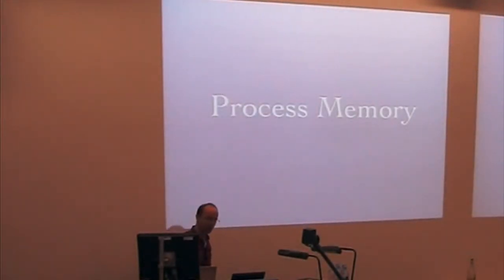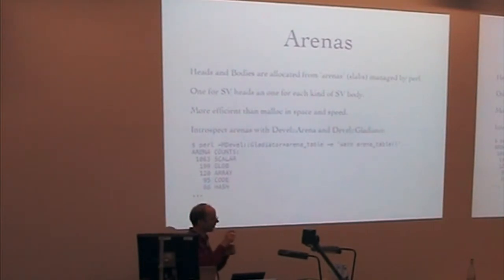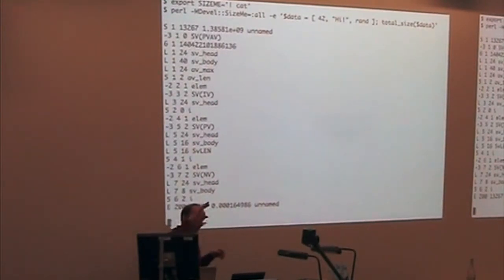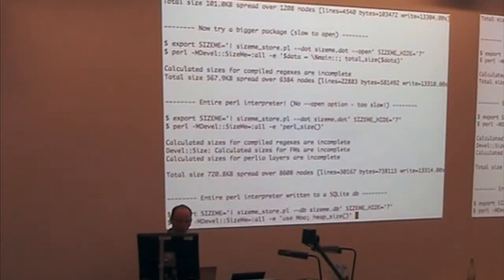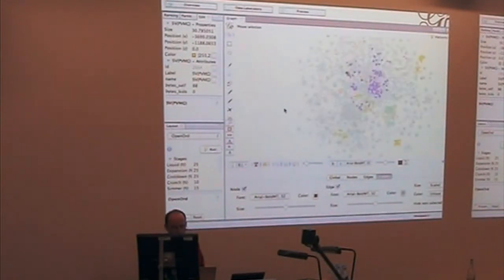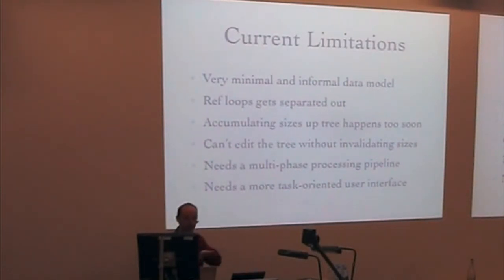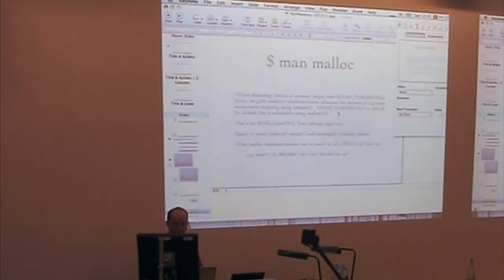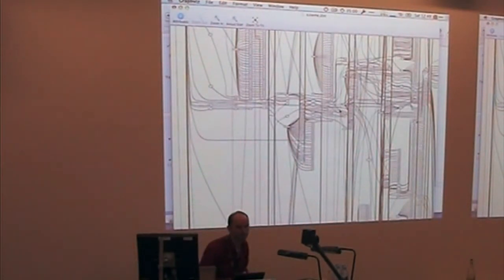Tim Bunce Profiling Memory Usage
There are several ways to profile the memory usage of perl applications. None of them are both good and easy. All have subtle and not-so-subtle limitations.

In this talk I'll explain why memory profiling is hard, survey the available techniques and modules, and demonstrate Devel::SizeMe.

Devel::SizeMe is my new perl memory profiler. It builds on the detailed memory pointer chasing done by Devel::Size by adding the creation of a data file that captures details of every item of memory within a perl interpreter (and beyond) and includes tools to visualize the items and their relationships.

I've been told it has to be seen to be believed. There are pretty visualizations, but it's early days yet and there's much that needs doing.